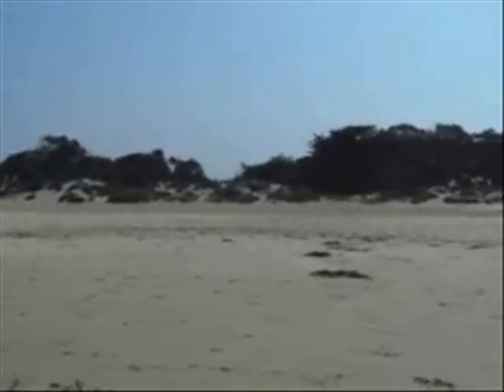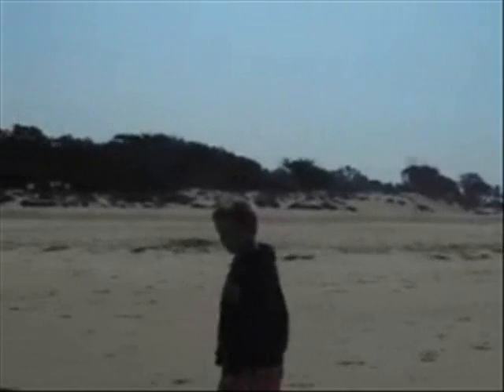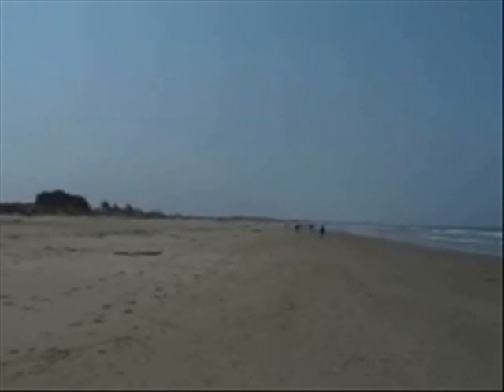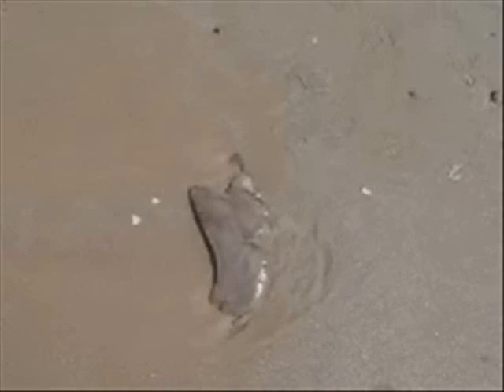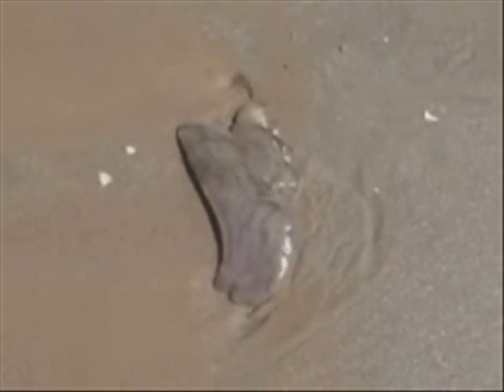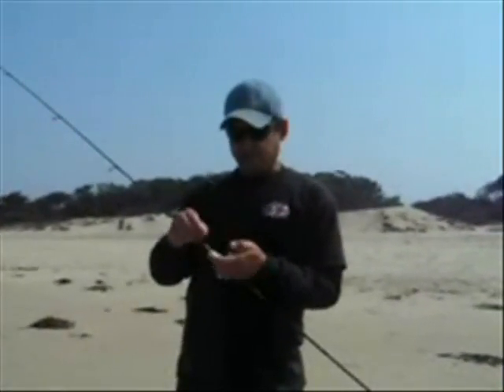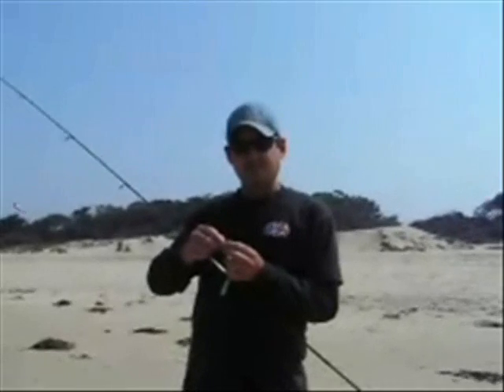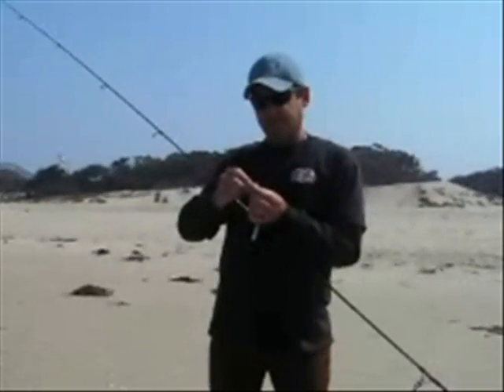pismo beach surf fishing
barred surf perch,shark,fishing